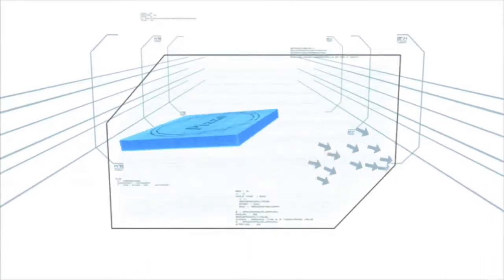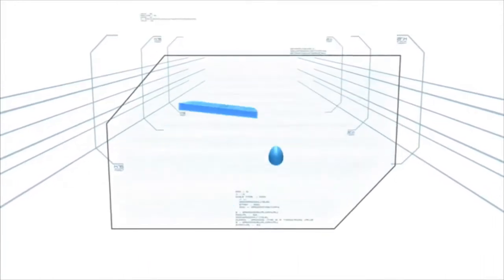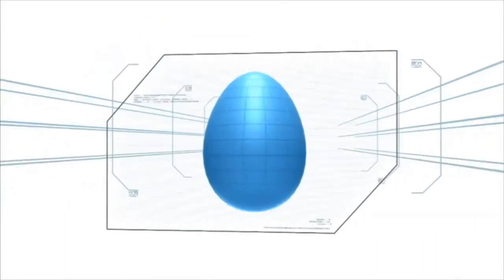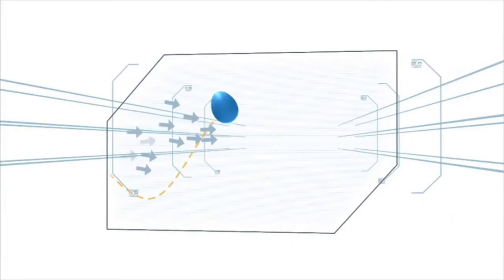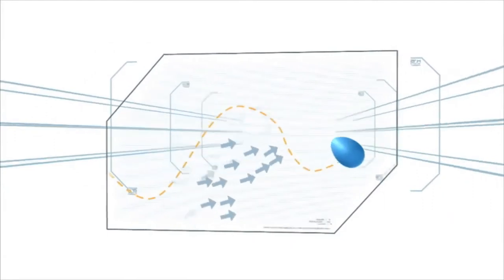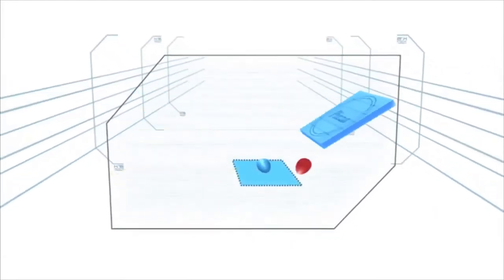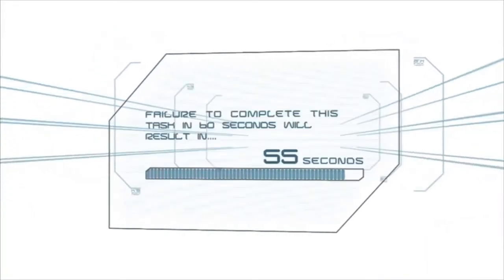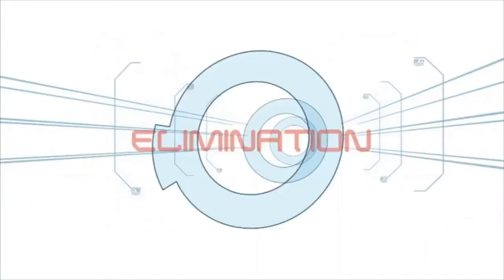M2WI-EGG ROLL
COPYRIGHT, NBC.